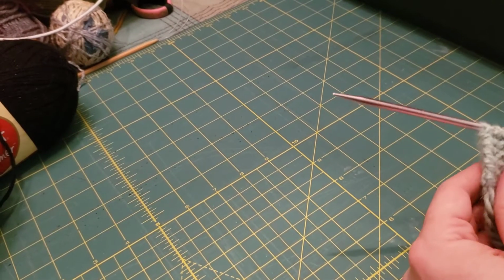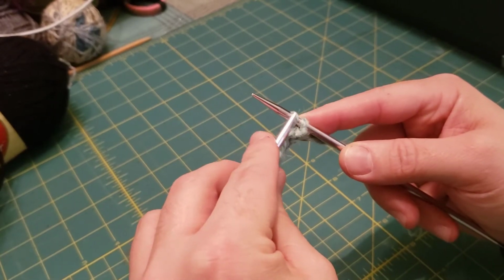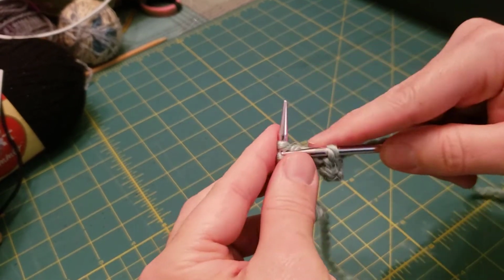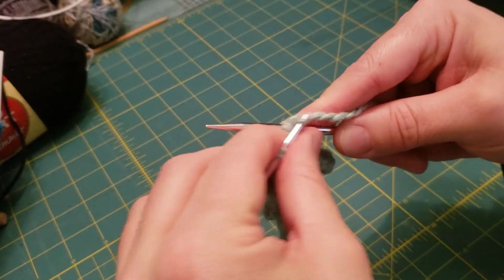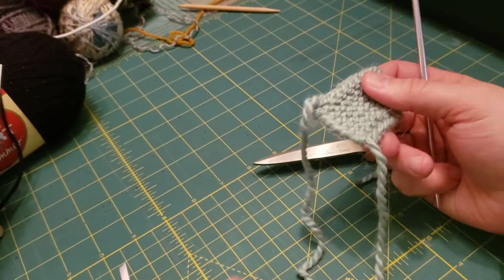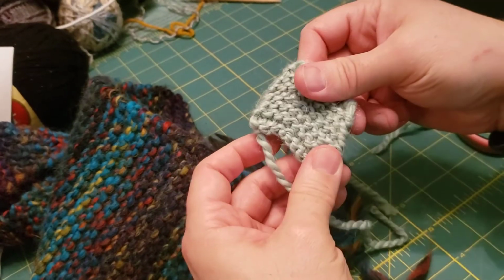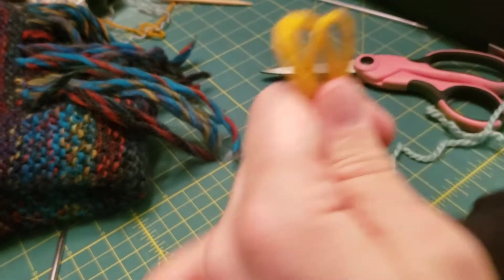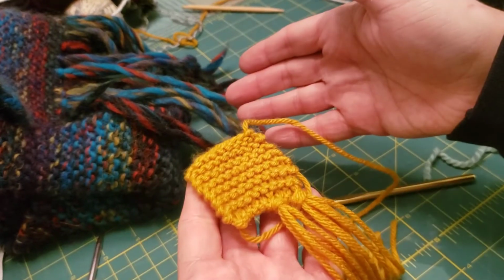Knitting Basics: Casting Off and Adding Fringe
A guide to casting off your stitches and adding fringe to a scarf